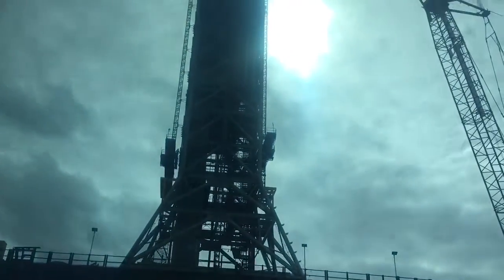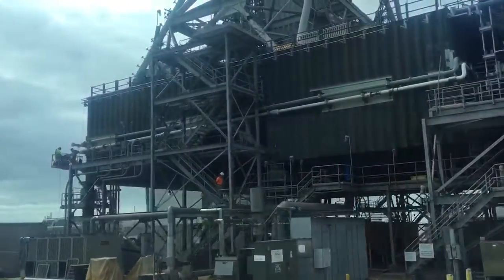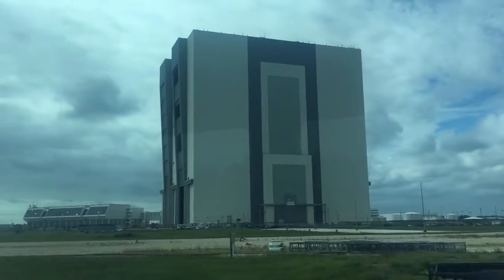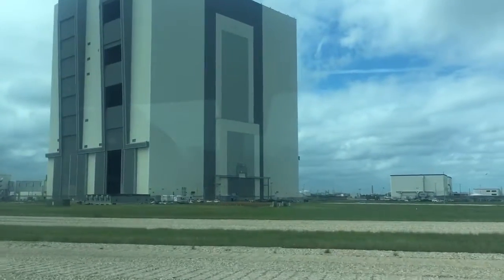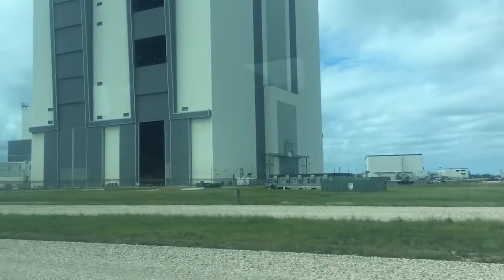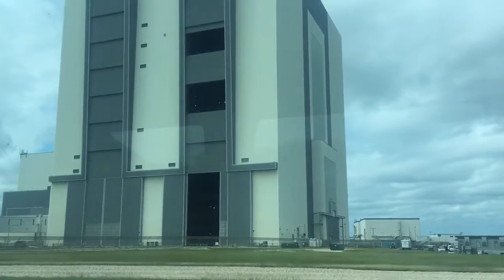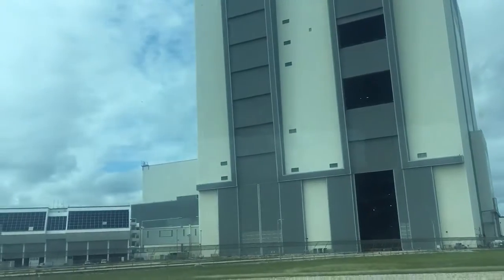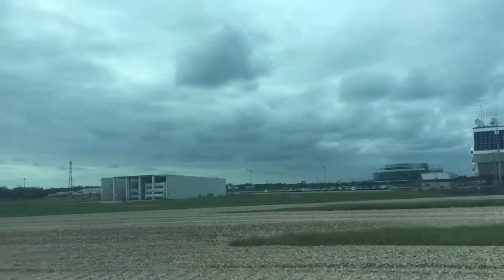Kennedy space centre 2